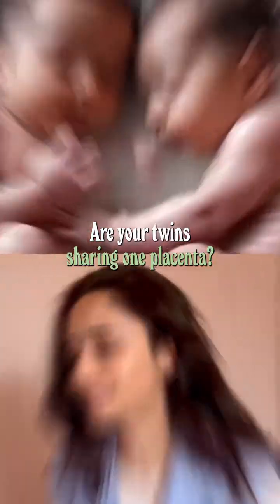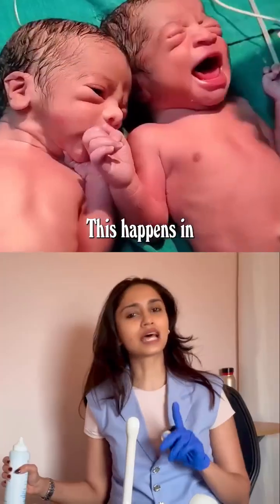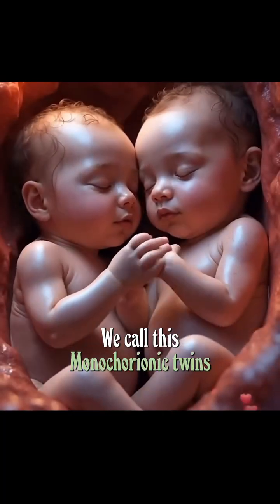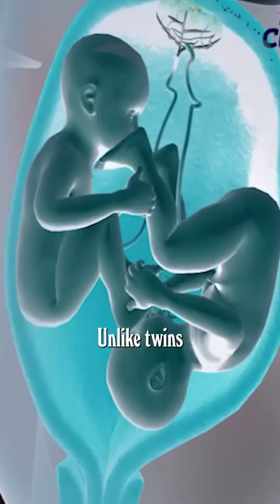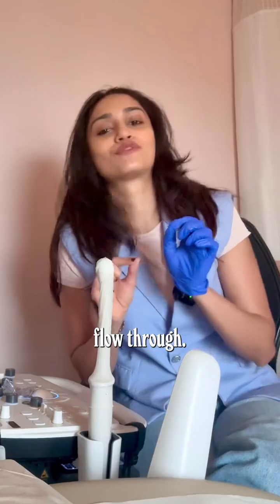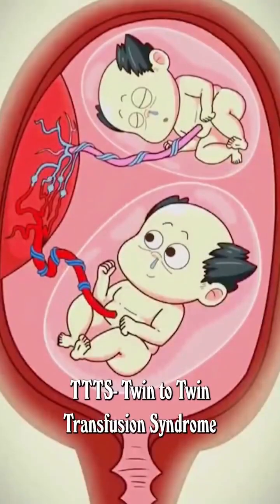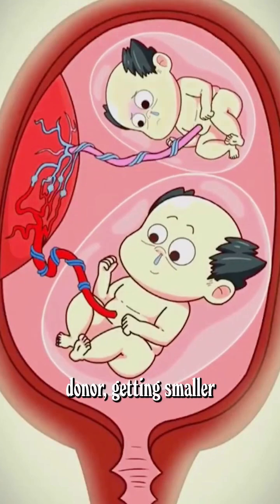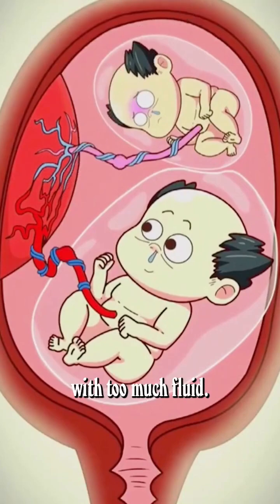Shared Placenta Twins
Two babies. One placenta.
It’s rare, beautiful — and needs special care. 💖

In some identical twin pregnancies, both babies share one placenta but have separate cords. 🪢 This is called monochorionic twins.

⚠️ The risk? Unequal blood flow, leading to TTTS — Twin to Twin Transfusion Syndrome. One baby may get too much, the other too little.

🩺 That’s why these twins need scans every 2 weeks from 16 weeks — checking growth, fluid, and blood flow.
✨ With early detection and treatment, over 90% are born healthy.

If your twins share a placenta, you’re part of a rare, extraordinary journey — and the right care makes all the difference.